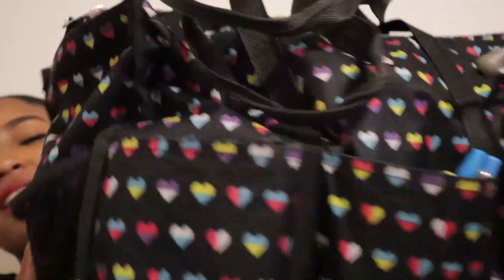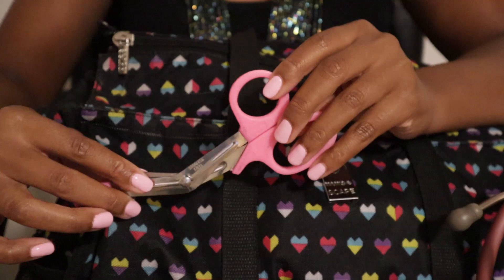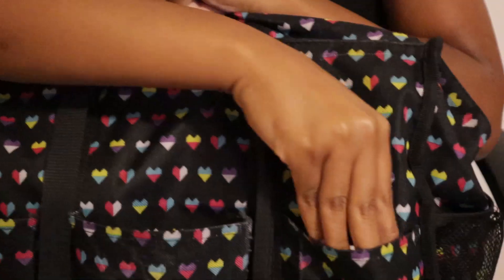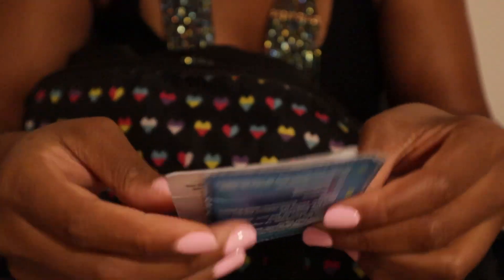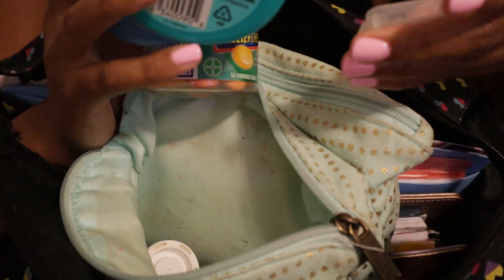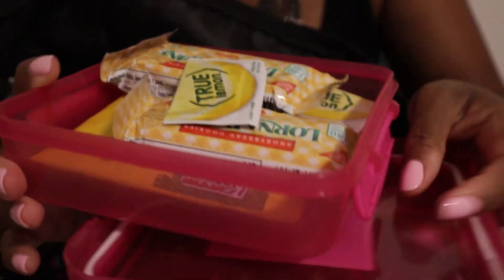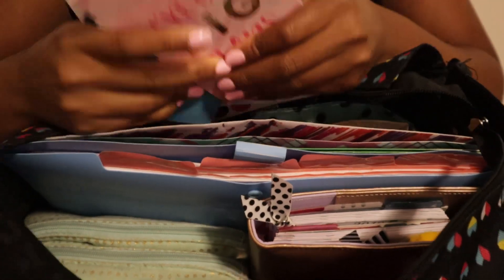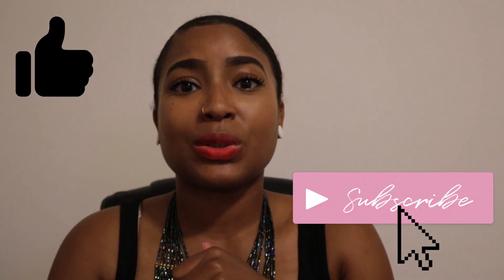What's in My Work Bag- Labor and Delivery Nurse Edition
Hello all!! This is a "what's in my nurse 👩🏽‍⚕️💉💊work bag" video! It is not cleaned out so you gets all the trueness lol. I will do my best to have links to things, but if you see something you like or have a question about and there is no link just ask me 😊😉

Liking and sharing my video would also make me happy!! 😊😊

Nursescape bag 💊💉

Littman stethoscope 👩🏽‍⚕️

Double pocket light blue makeup bag with gold polka dots 👝(Primrose Hill is the brand) was purchased from Walmart.

Pocket sized hand lotion in vanilla coconut is from

Giphy
-Excited guy